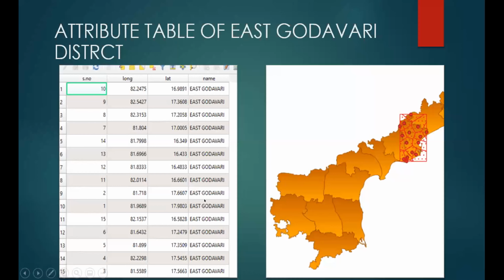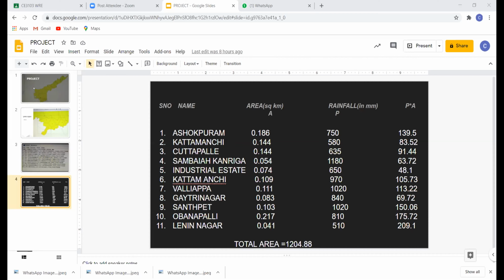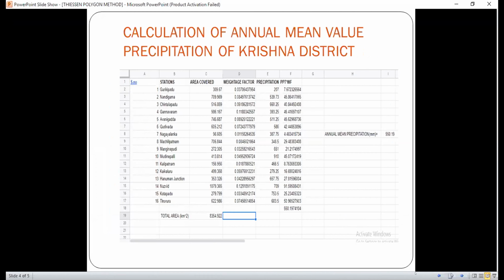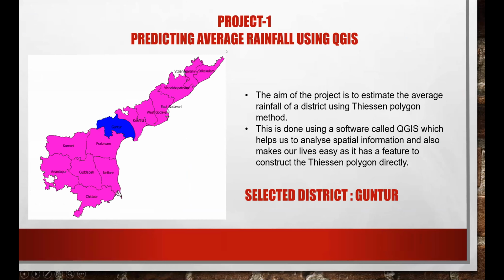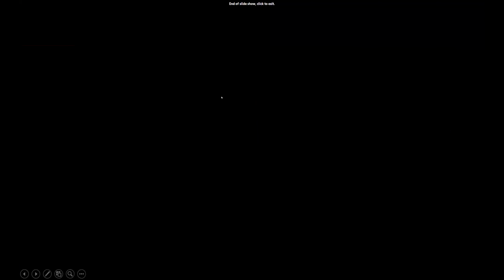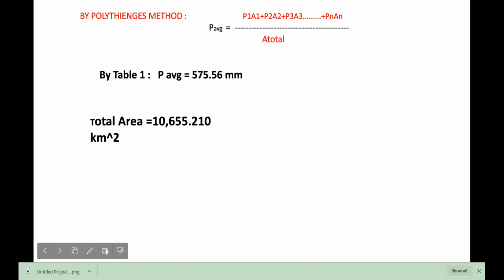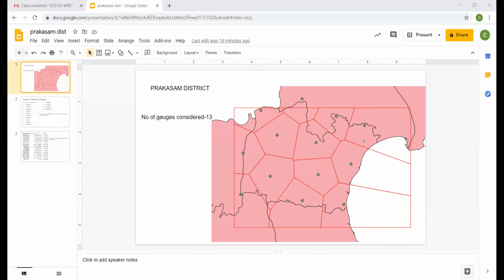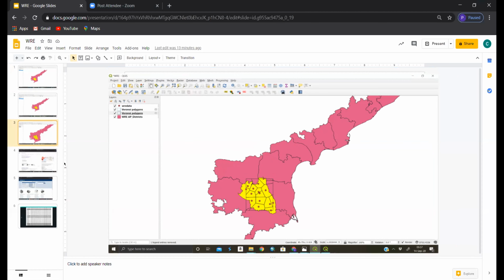Water Resources Engineering (CE3103) - Project presentations 1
Project presentations